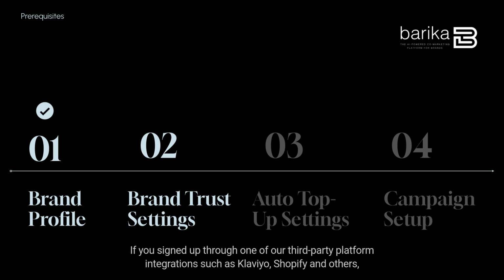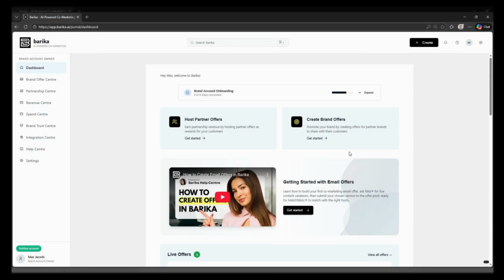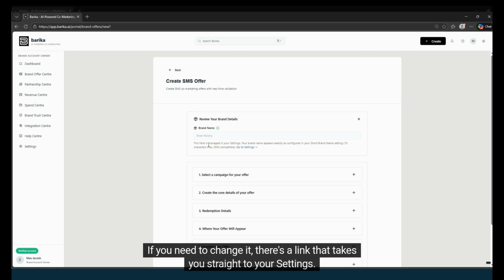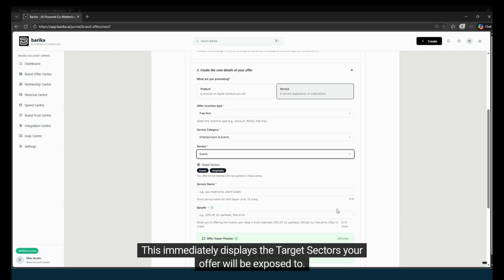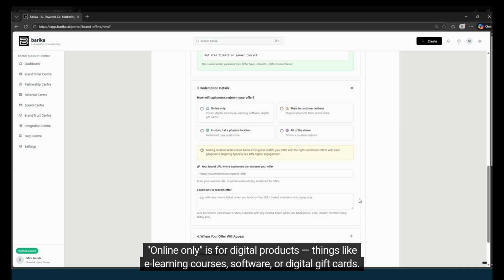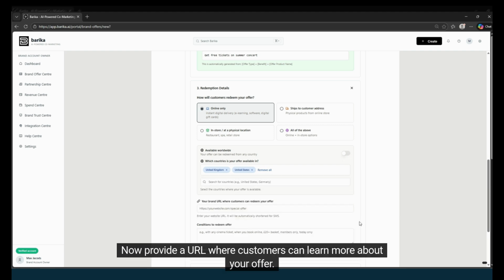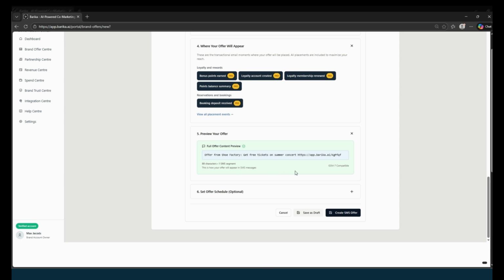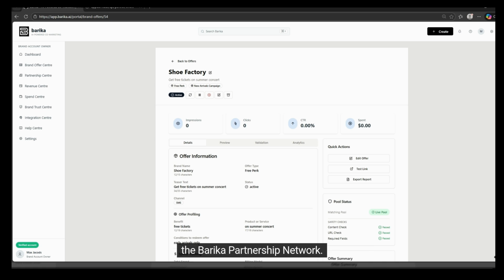How to Create SMS Offers in Barika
Learn how to create your first SMS offer on Barika — the AI-powered co-marketing platform that connects brands through intelligent partnerships.

In this step-by-step tutorial, you'll discover:
✅ How to set up your offer details (title, type, and description)
✅ Configuring product and location targeting
✅ Using Ask Rika® — your AI co-marketing assistant — to generate optimized email content
✅ Understanding AI-powered scoring across Geographic, Transactional, Product, and Persuasiveness intelligence
✅ Submitting your offer to the Live Pool

Once your offer is live, Matchfabric® — the AI that powers our matching — automatically finds the perfect Host Partner moments to place your offer in real customer transactional emails.

What is Barika?
Barika is the world's first Co-Marketing-as-a-Service (CMaaS) platform. We help brands partner with each other to reach new customers through trusted, high-intent email placements — not ads.
RBJBDSGF4URWTKDG